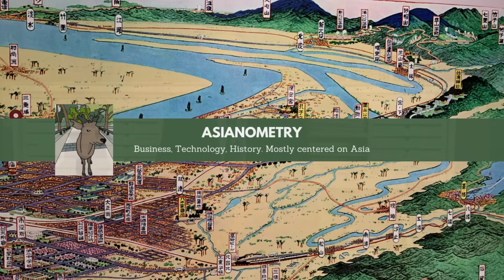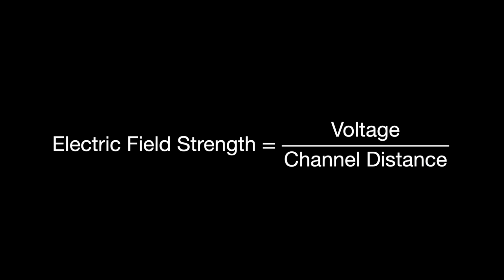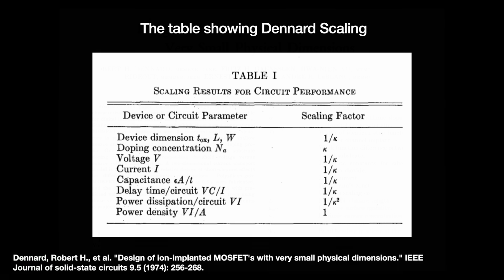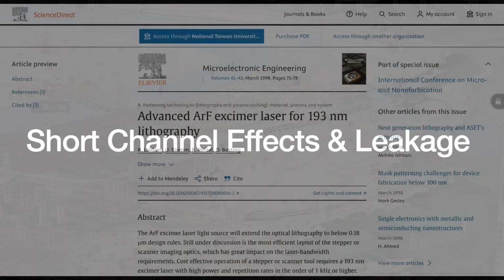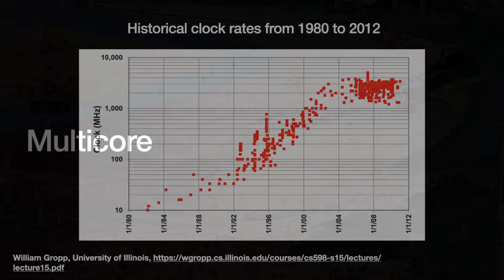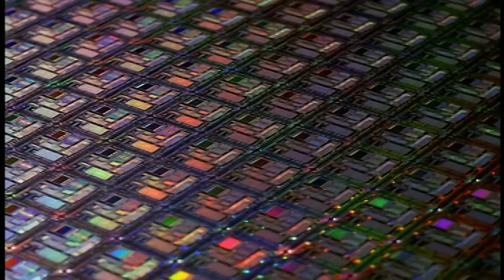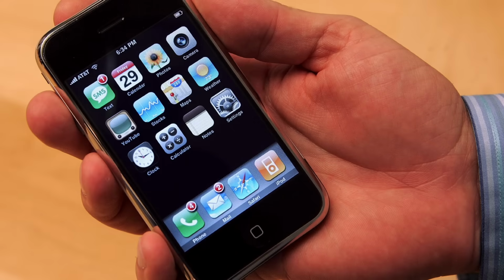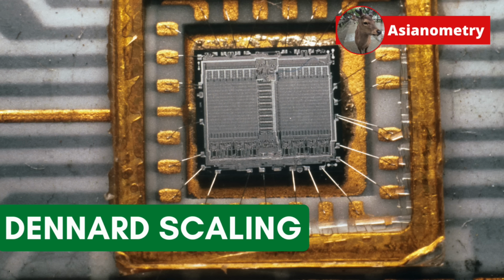The End of Dennard Scaling